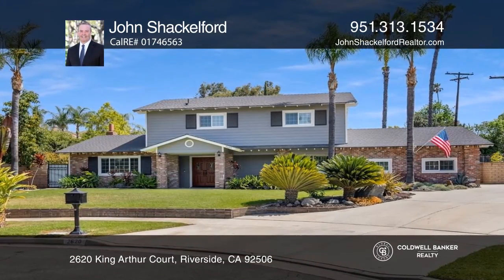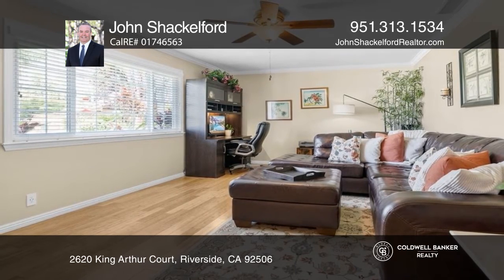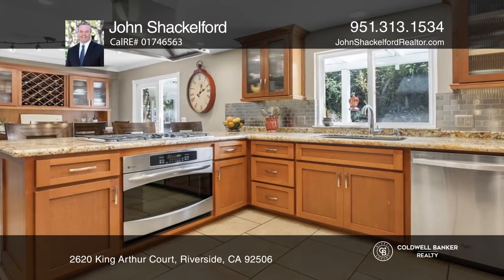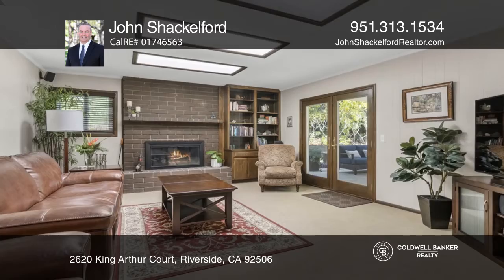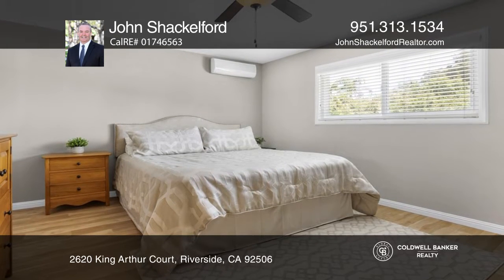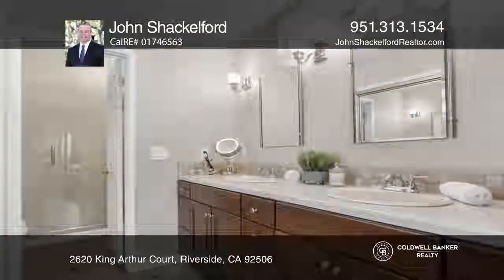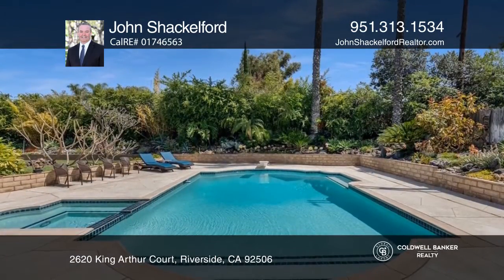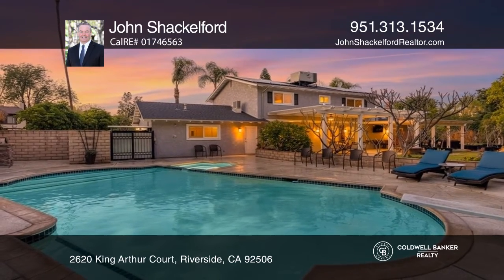2620 King Arthur Court Riverside, CA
2620 King Arthur Court, Riverside, CA

Pride of ownership is exemplified in this exceptional Hawarden Hills executive retreat. Inspired by the Hawaiian Islands, the grounds are a peaceful oasis filled with lush beauty and privacy. Secluded at the end of a cul-de-sac, this home is near the historic Victoria Avenue and adjacent to the Gage